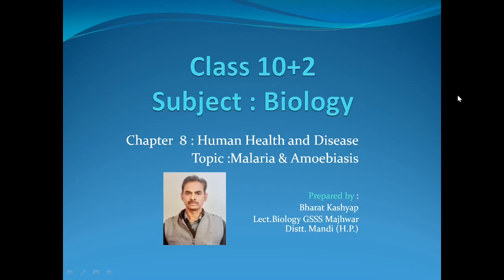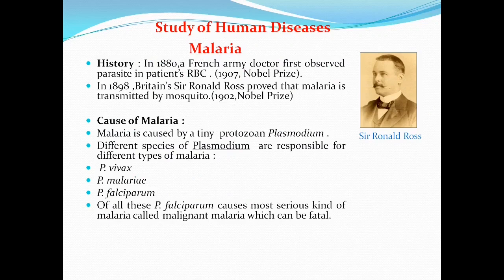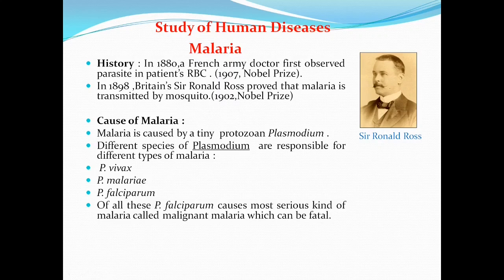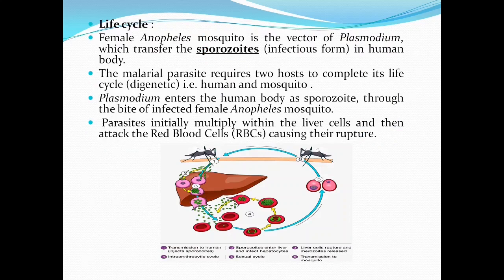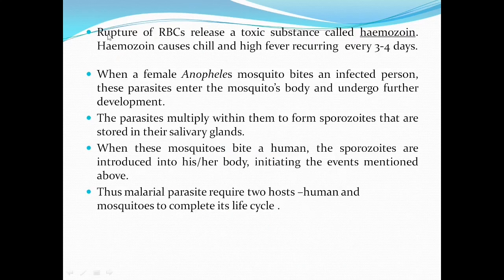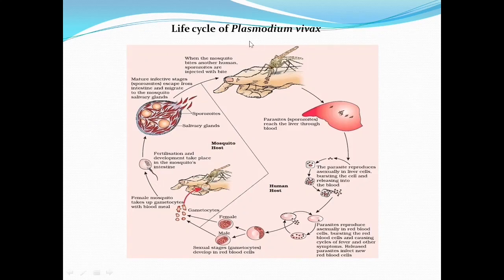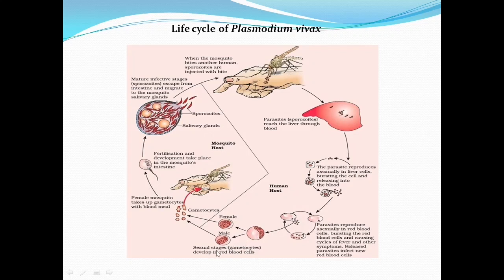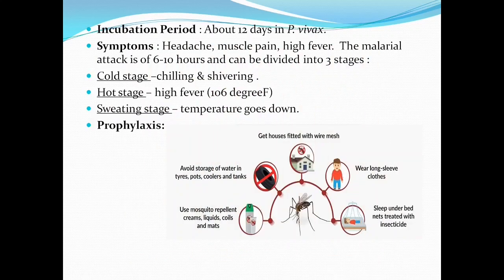Biology-12th | Chapter - 8| Human Health And Disease | Malaria and Amoebiasis